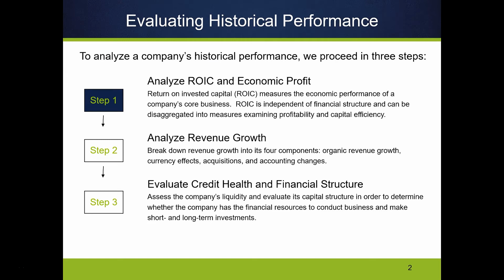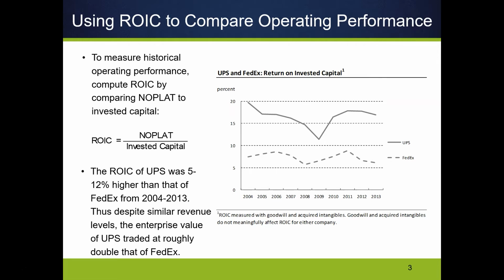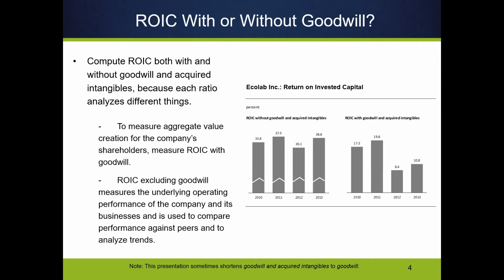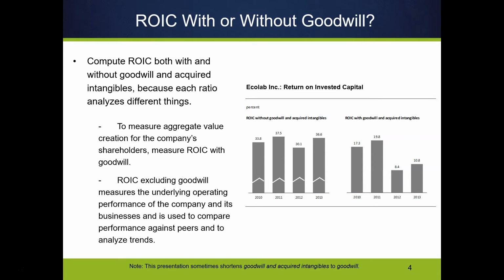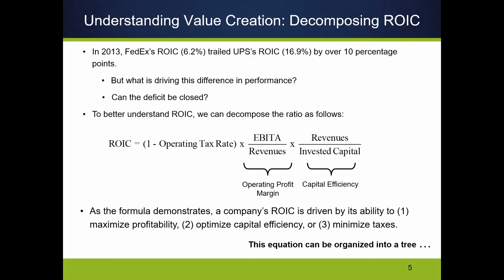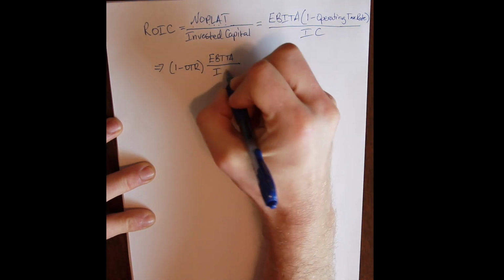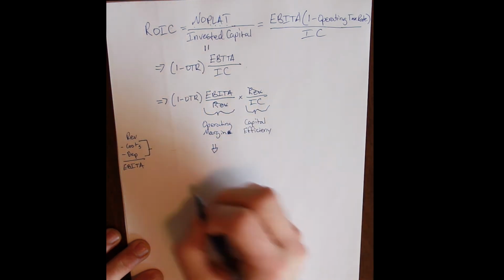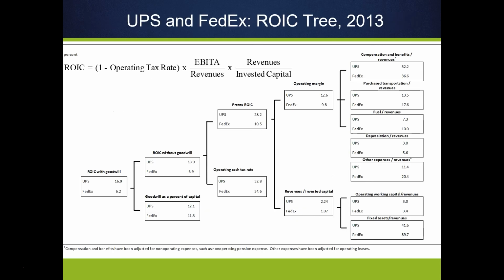Analyzing Historical Return on Invested Capital | Chapter 10 Part 1 (Firm Valuation and Analysis)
This is the first part of the lecture covering chapter 10 on analyzing the historical performance of the firm before we start our DCF model.